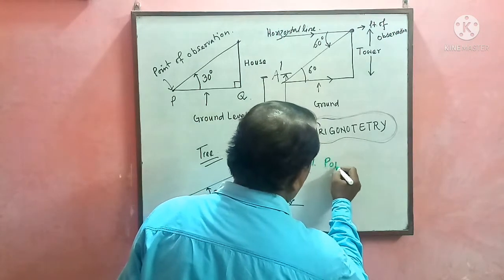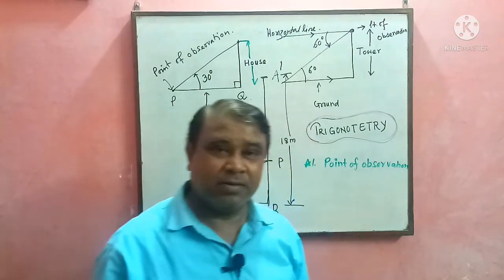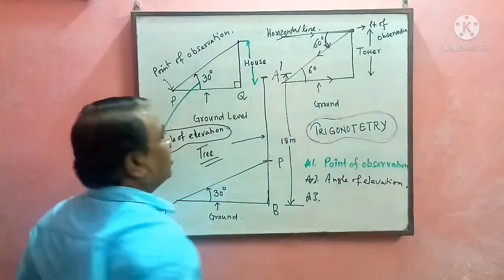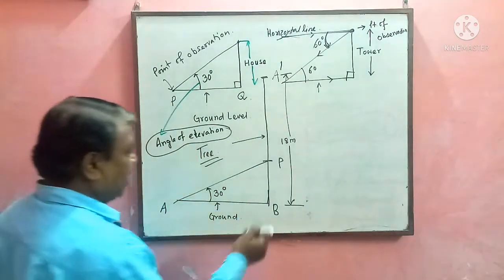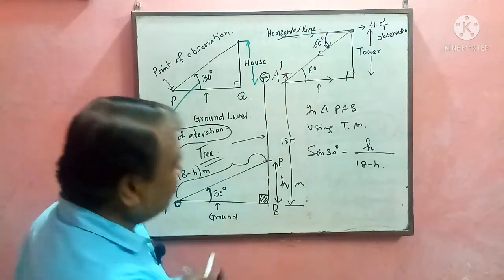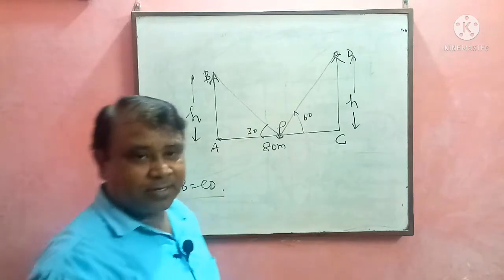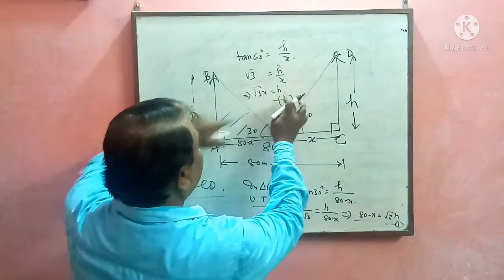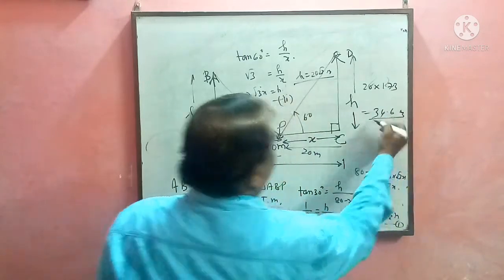TRIGONOMETRY | EXAM AID | IMPORTANT QUESTIONS class 10 CBSE